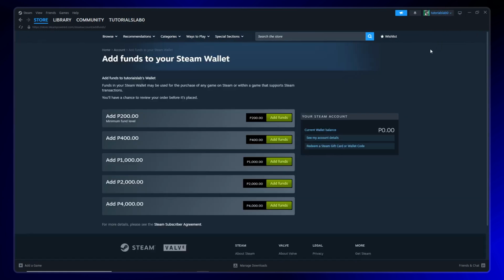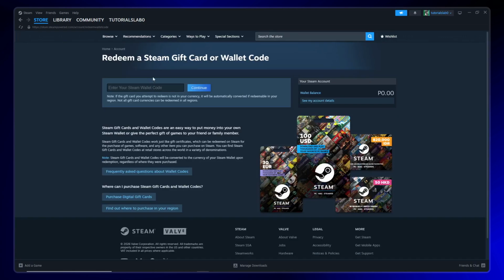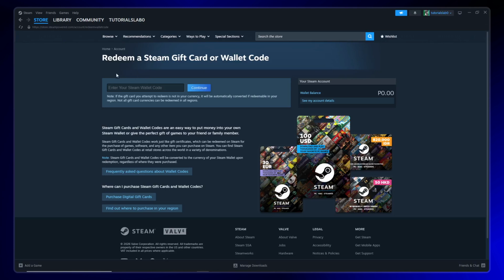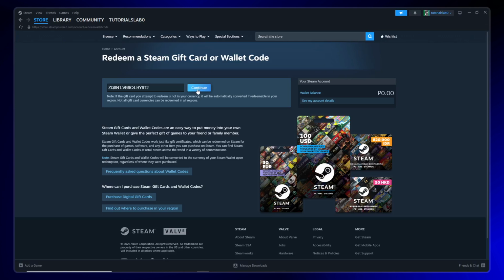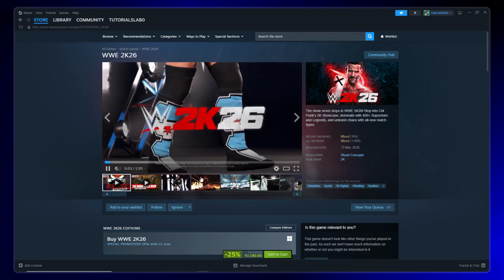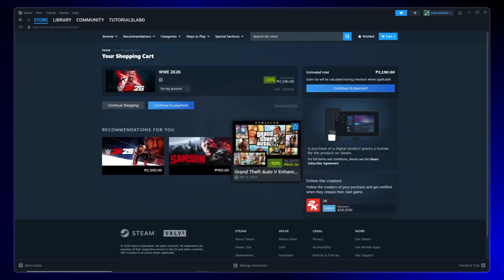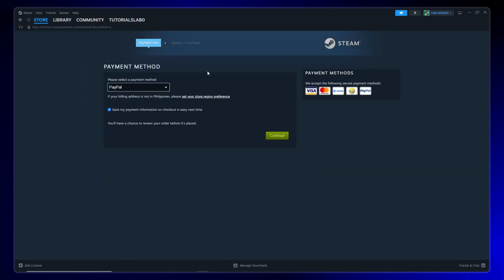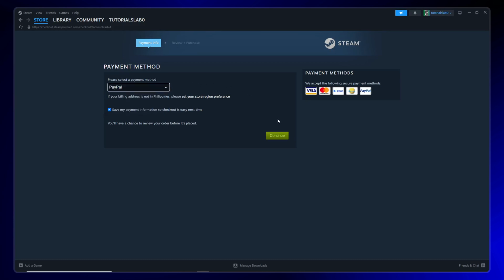How To Buy Games On Steam With A Gift Card 2026 | Step By Step